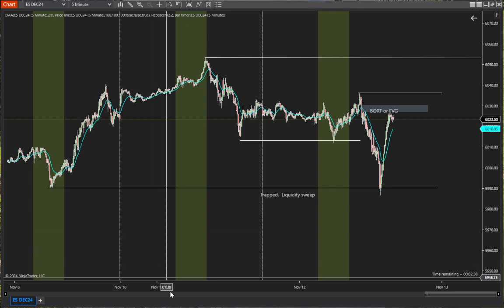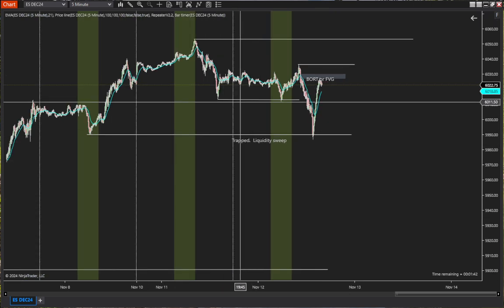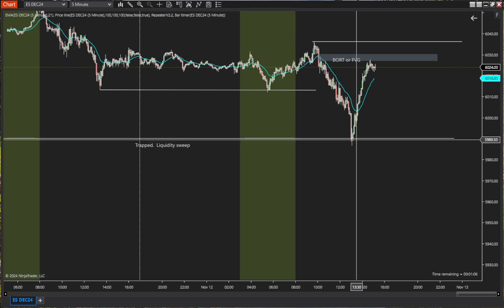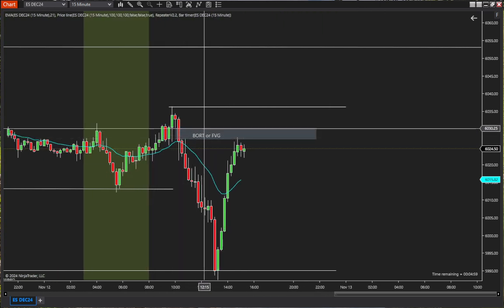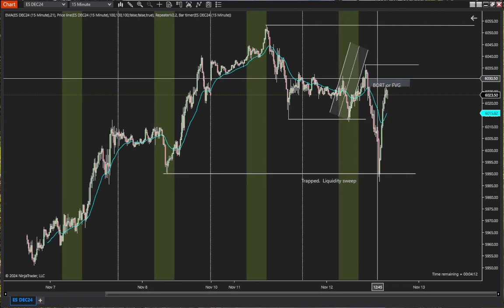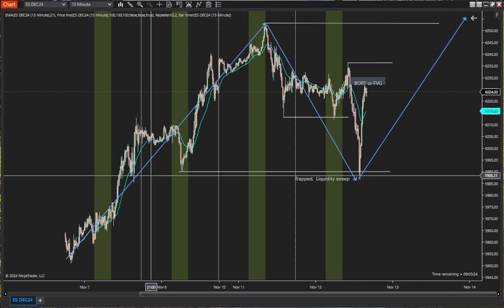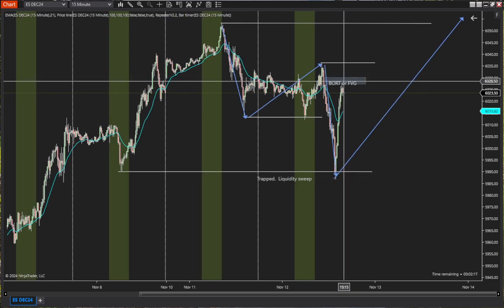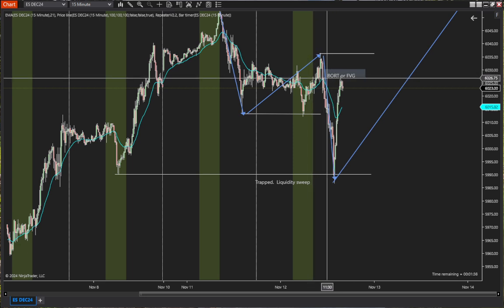11/12/2024- ES Liquidity Sweep and targets